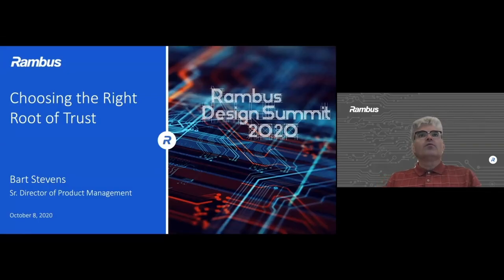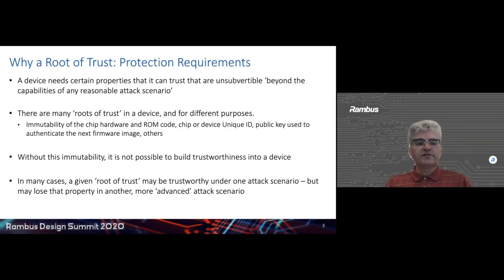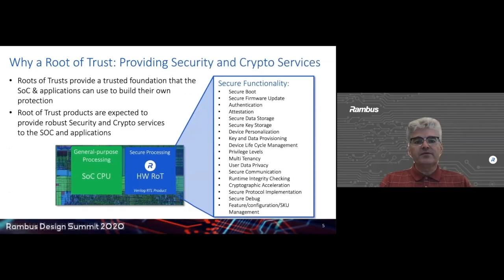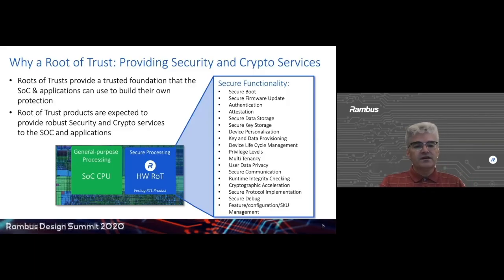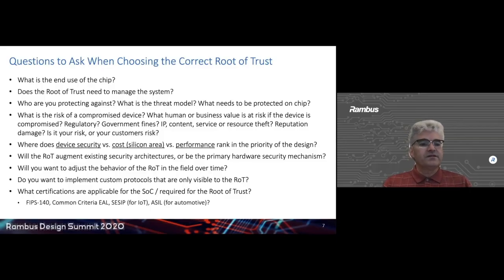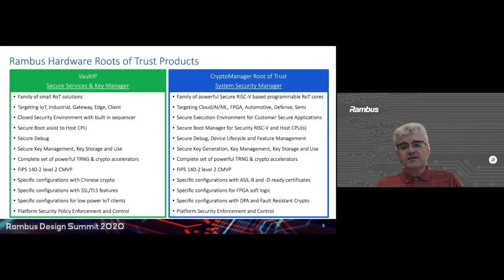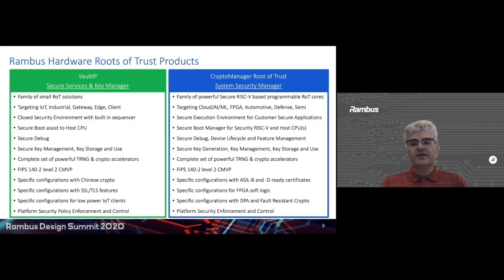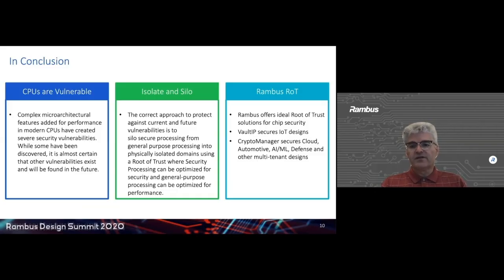Choosing the Right Root of Trust - Rambus Design Summit 2020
A hardware root of trust (RoT) provides the secure foundation for a chip or electronic system. A broad range of RoT solutions are available for implementation. In this webinar, Rambus security expert, Bart Stevens, will discuss the considerations for selecting the right root of trust for a target application.

In this webinar, you'll learn:
  -  Importance of implementing a hardware root of trust
  -  Alternative RoT solutions and their features
  -  Considerations for selecting the appropriate RoT